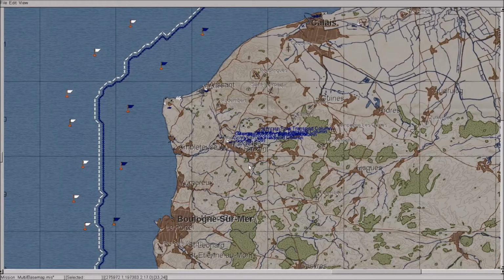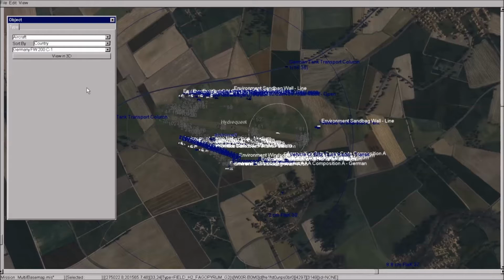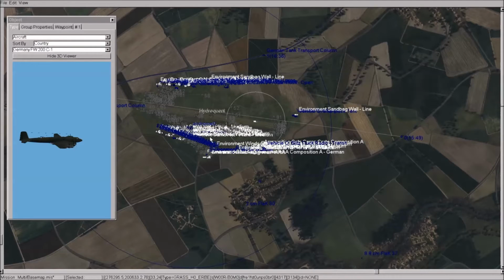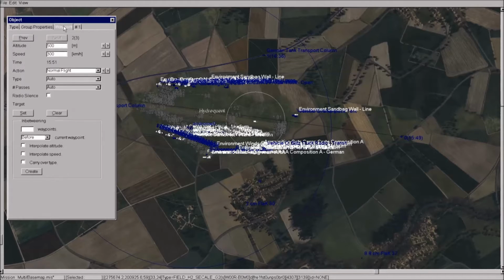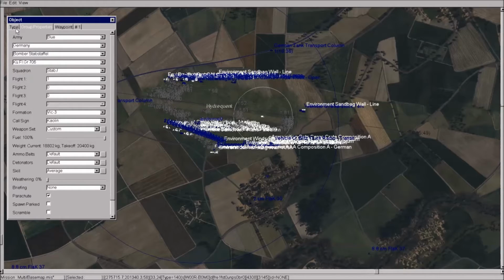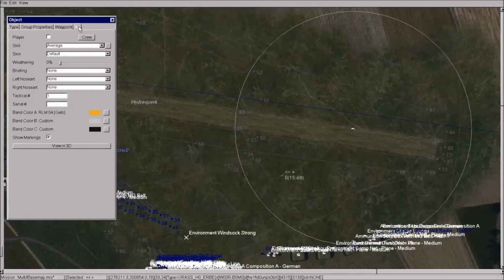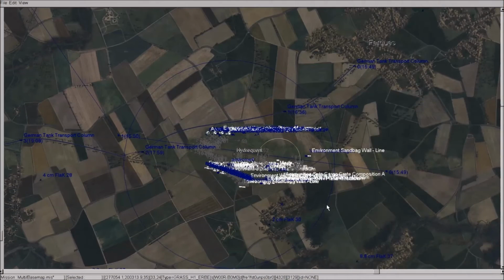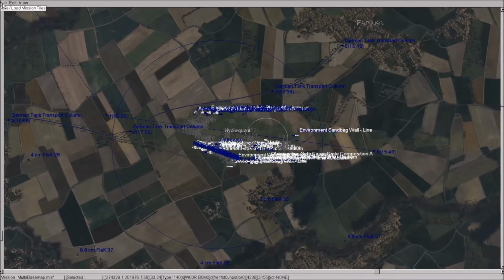IL2 Cliffs of Dover - FMB Tutorial - Creating AI Spawns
Beginners guide to the FMB in IL-2 Cliffs of Dover, this is aimed at new starters to the FMB and covers the basics of creating AI spawns